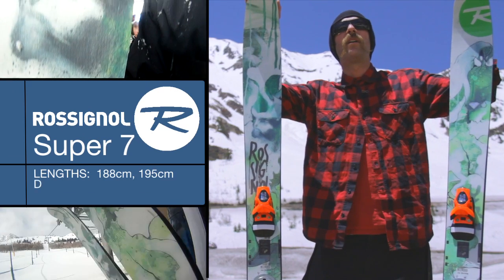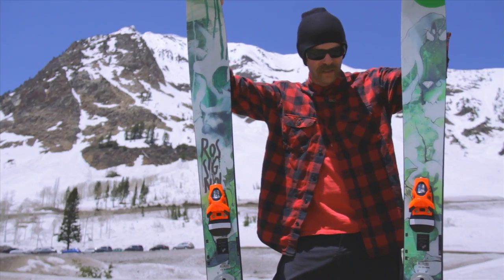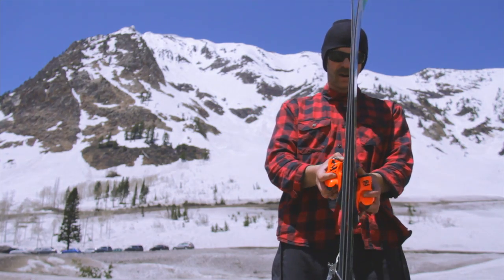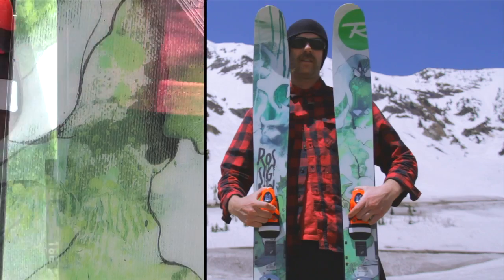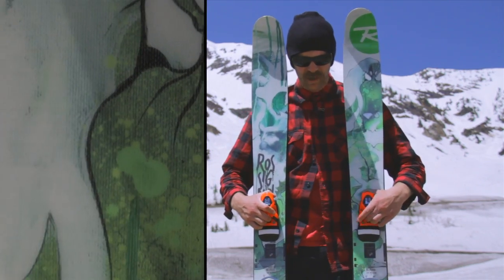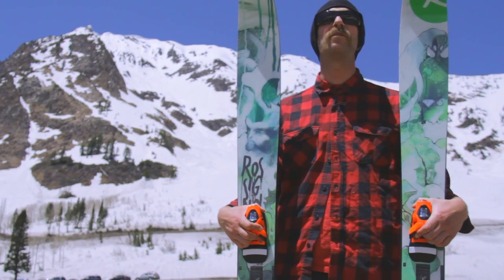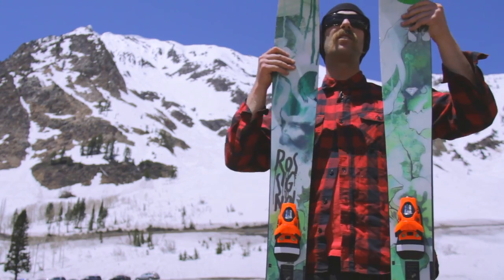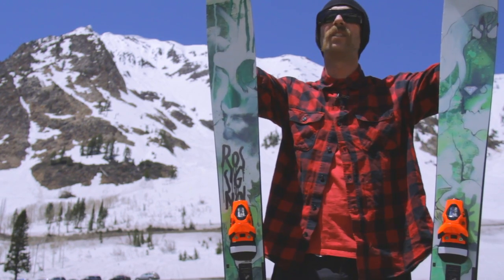2012 Rossignol Super 7